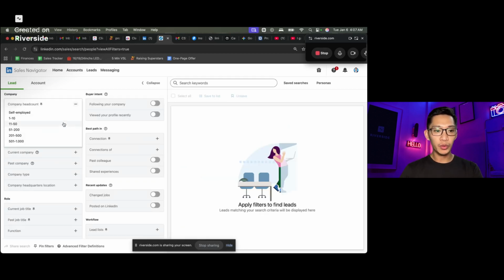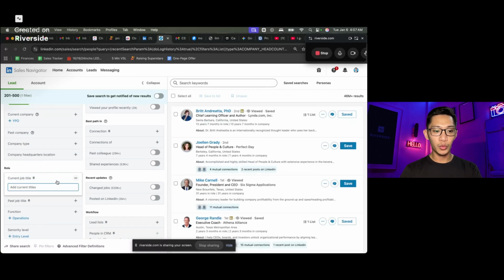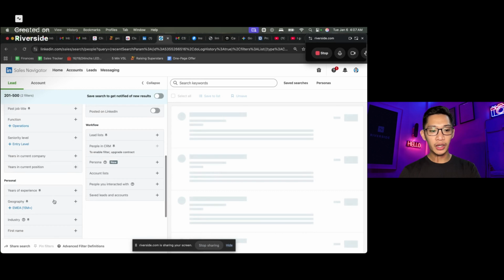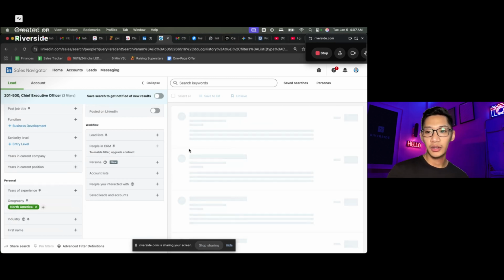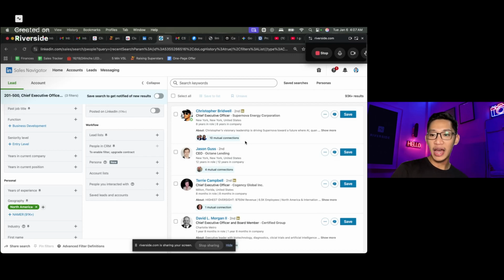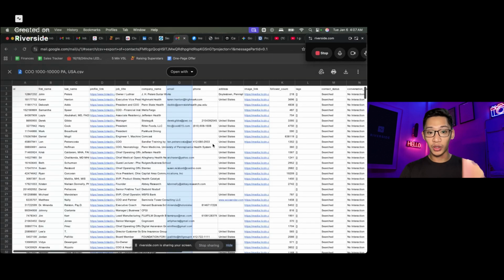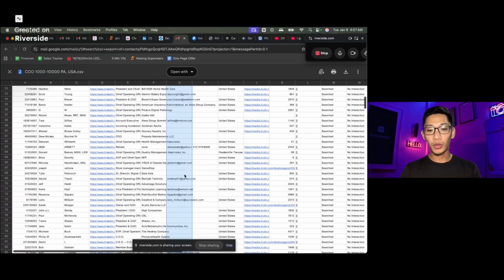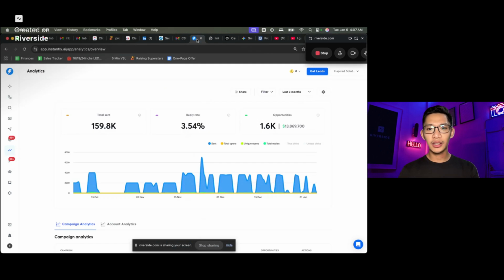How to get $50k using podcast in 30 days or less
Summary:

In this video, Royan Nidea outlines a step-by-step framework for using podcasts to generate leads and clients for businesses, particularly for high-ticket offers. The strategy focuses on building genuine relationships rather than traditional sales pitches, ultimately leading to increased client acquisition and online presence.

Takeaways:

* You can get results in 30 to 60 days.
* Use Sales Navigator to find your target customers.
* Cold email marketing can be automated with tools like Instantly.
* Podcasting allows you to bypass gatekeepers and engage directly.
* Successful individuals are often open to sharing their expertise.
* Pre-qualify guests to ensure they are potential clients.
* Building relationships is key to converting leads into clients.
* Position follow-up conversations as value-giving opportunities.
* You can significantly increase your revenue with this strategy.
* Podcasting helps in building your online presence while acquiring clients.

Timestamps:

00:00 Introduction to Podcasting for Business Leads
01:49 Building a Lead List and Using Tools
04:44 The Podcast Strategy: Engaging Potential Clients
09:08 Turning Conversations into Sales Opportunities
11:57 Conclusion: Building Relationships and Online Presence